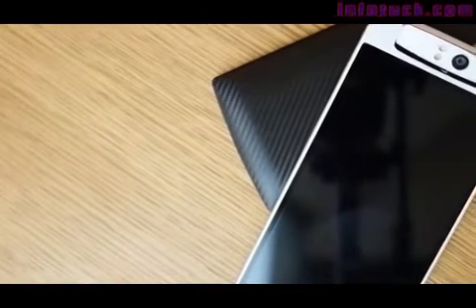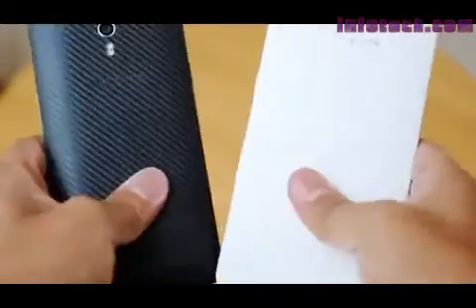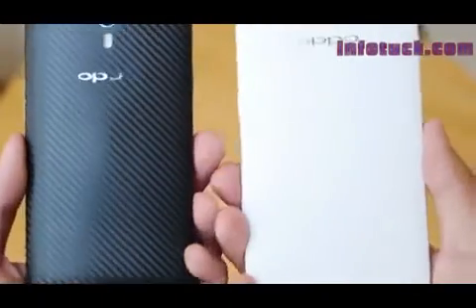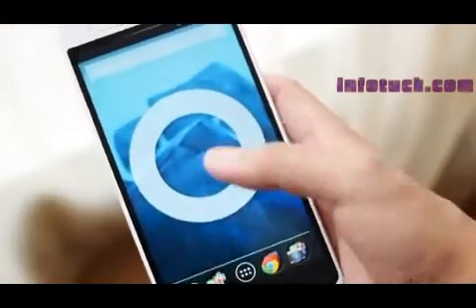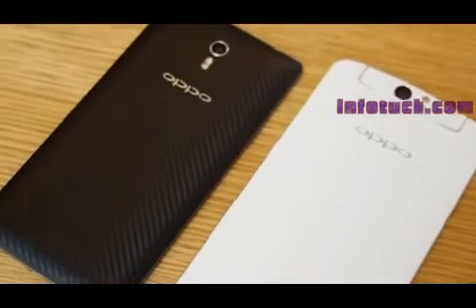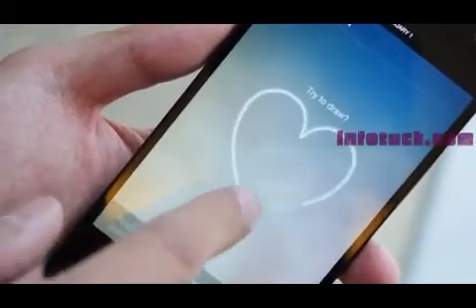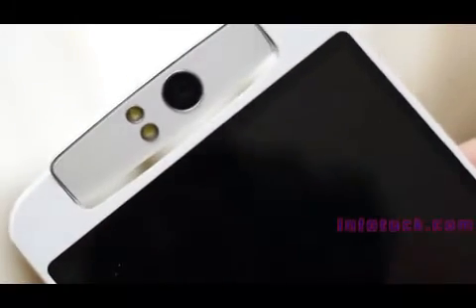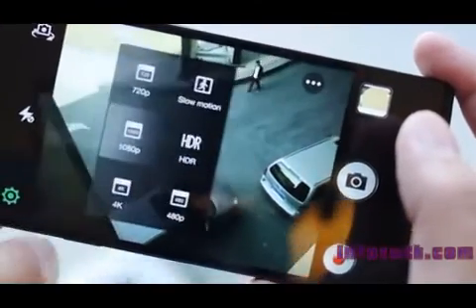Oppo Find 7 vs Oppo N1